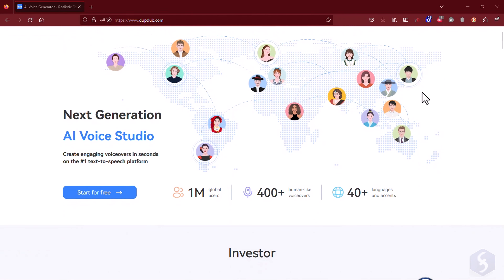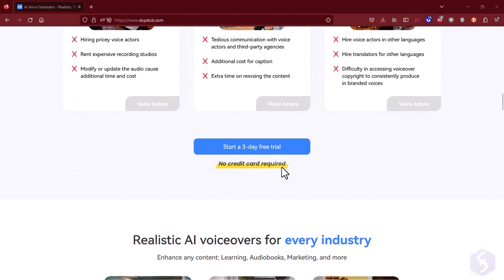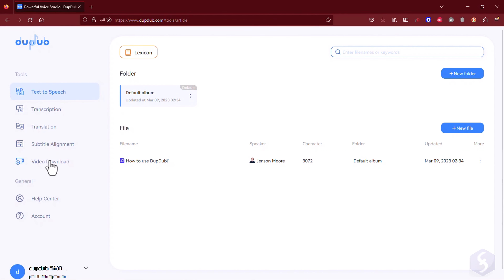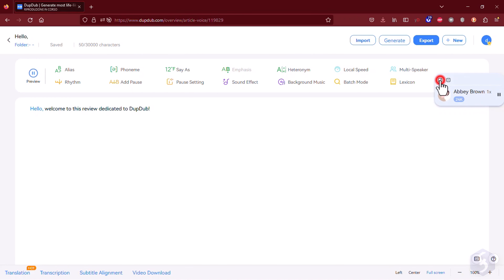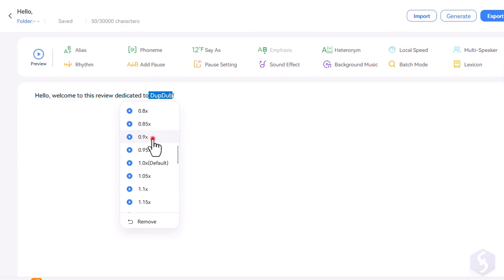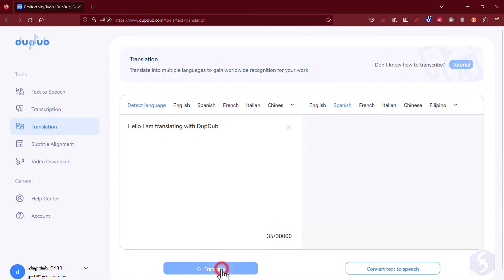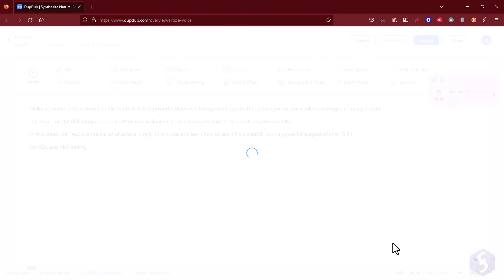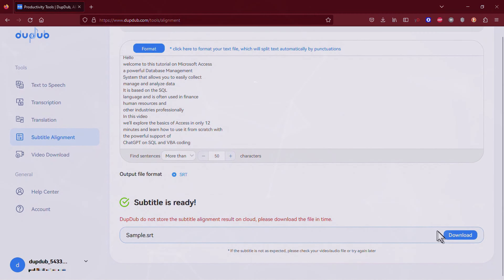DupDub - Your AI Voice Studio for Voiceovers and Closed Captions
[ AD ] Discover DupDub, your own AI Voice Studio to generate voiceovers, translate, transcribe and generate closed captions all in one place!
Enable SUBTITLES if you have trouble at understanding the narration. Leave feedback if you can!